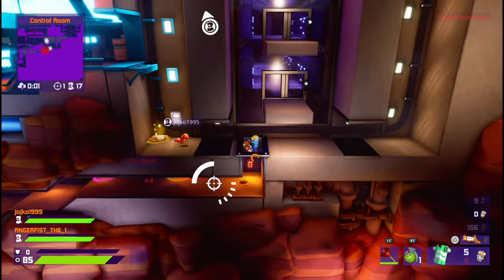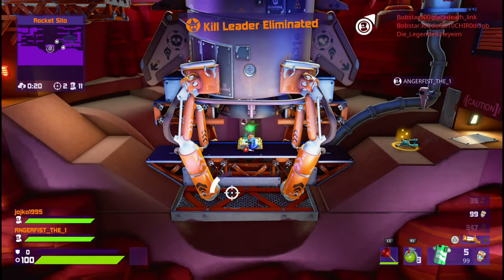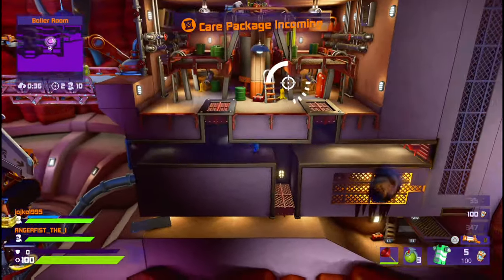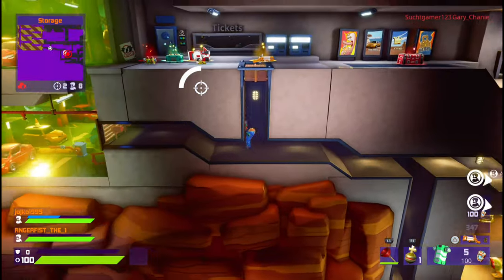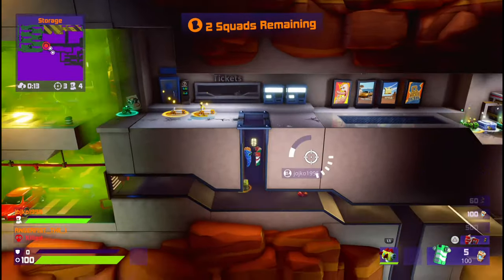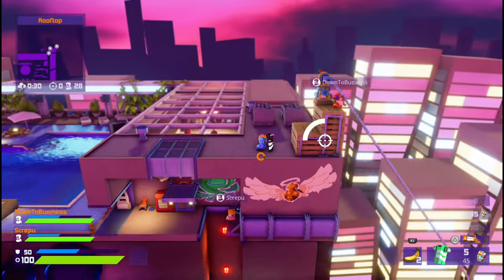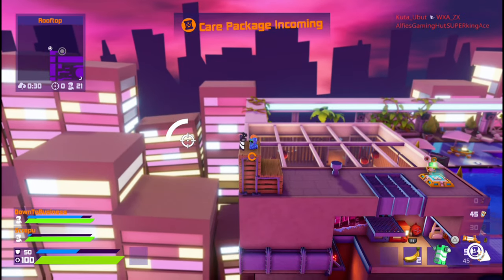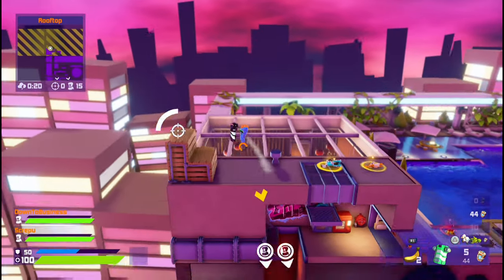Worms Rumble - Best Way To XP Farm The Rocket Shield (Worms Rumble - Rocket Shield Farming)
This is the best way to farm XP for the rocket shield in Worms Rumble

Welcome to Worms Rumble, the first ever Worms game to feature real-time combat! Dive into epic 32-player Battle Royale and Deathmatch modes with full multi-platform cross-play as you fight to be the last worm standing!

Worms Rumble will be fully-supported by ongoing content updates including new arenas, customisations, game modes and more…